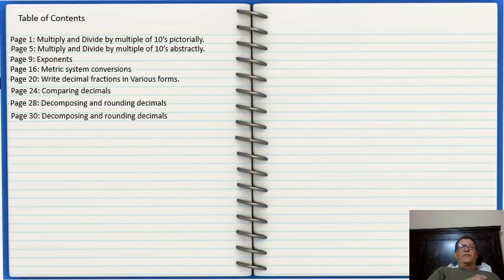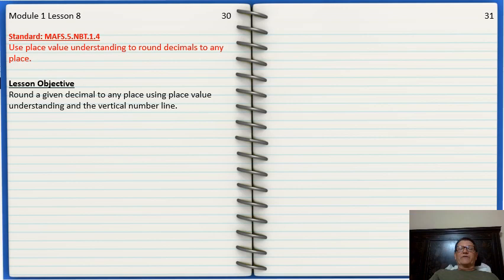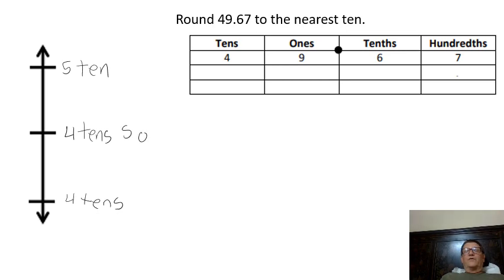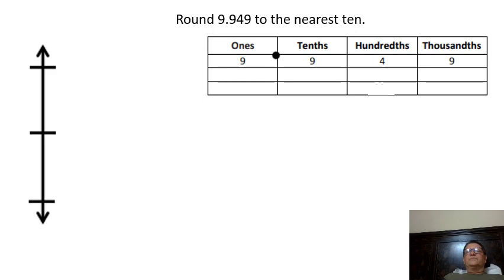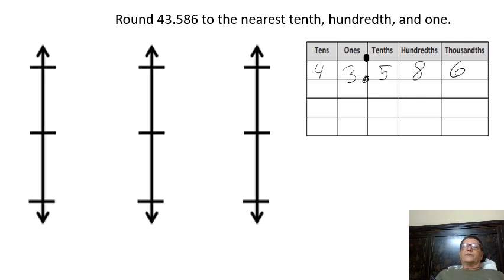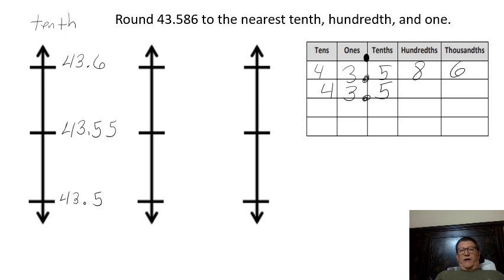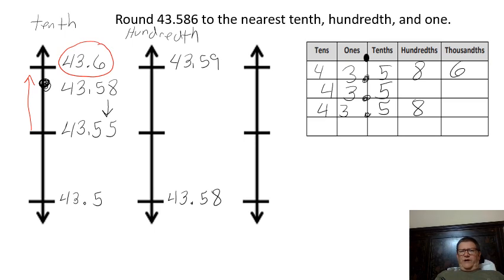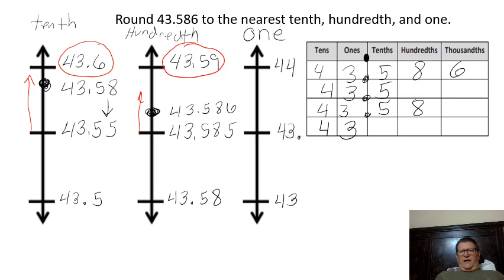Mod 1 Lesson 8